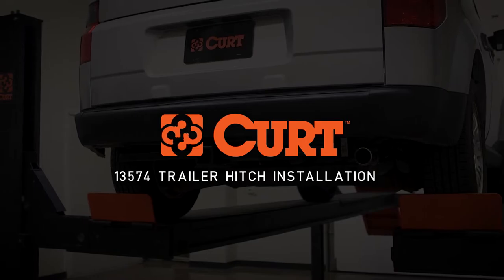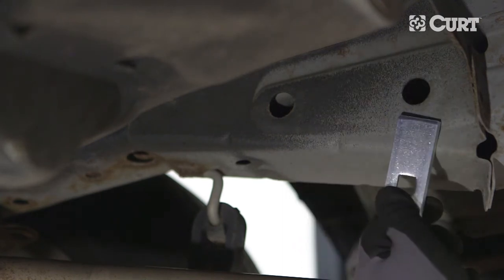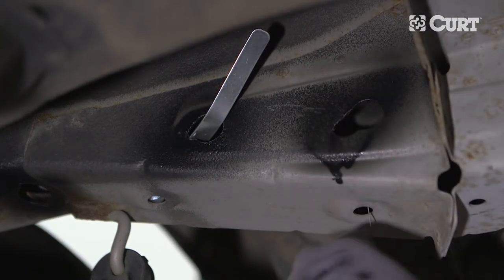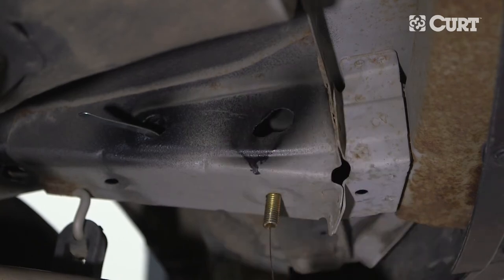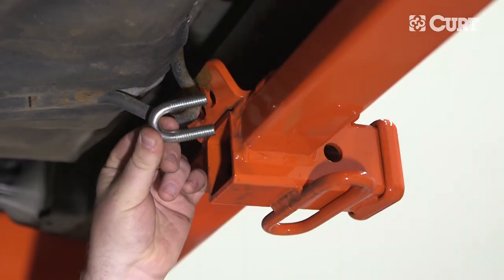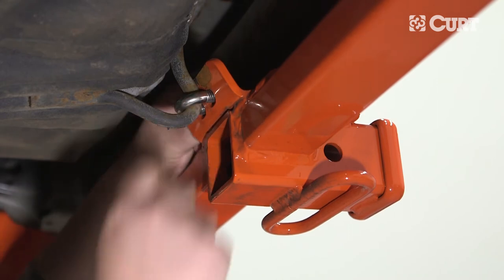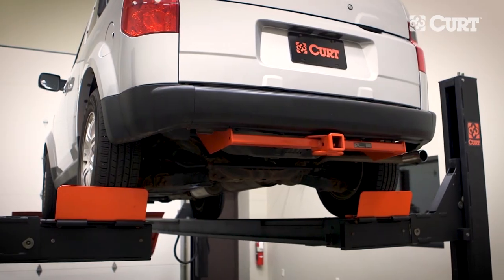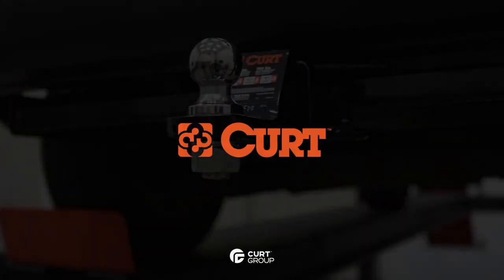Trailer Hitch Install: CURT 13574 on a Honda Element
This video depicts the installation of the CURT 13475 class 3 hitch on a 2008 Honda Element.

Learn more about trailer hitch CURT 13475 for 2008 Honda Element